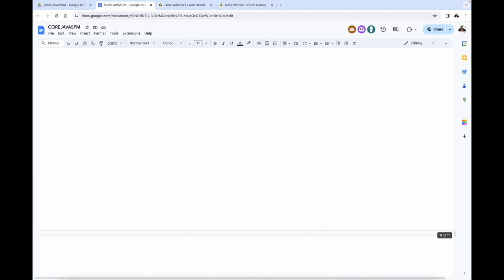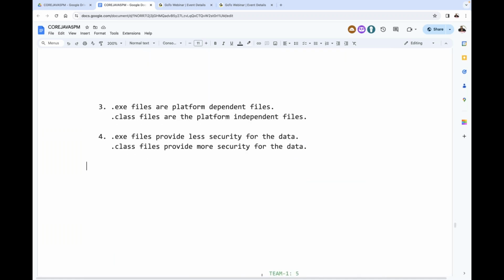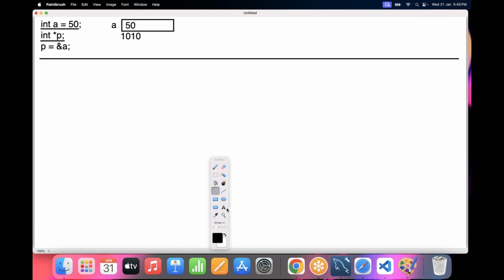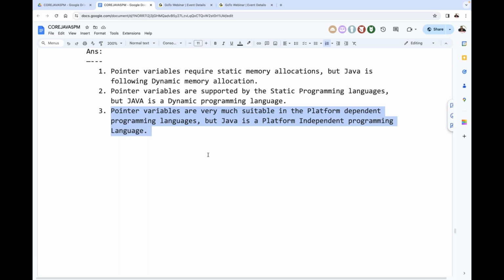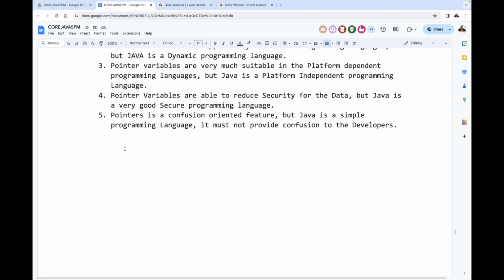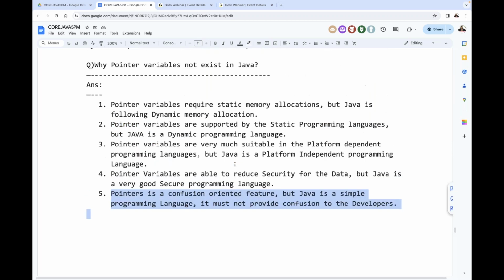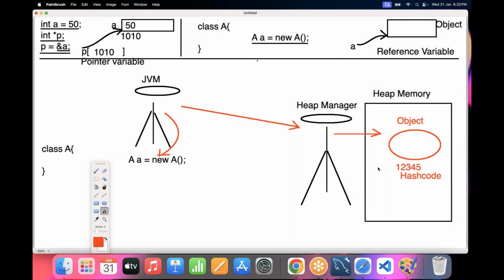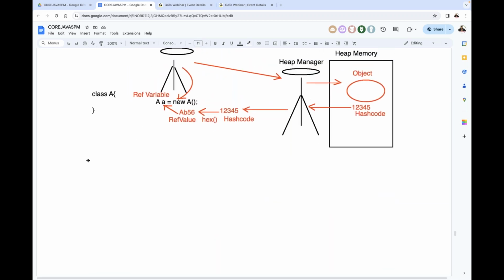FULL STACK JAVA tutorials || Session - 8 || by Mr. Nagoor Babu On 31-01-2024 @5PM IST